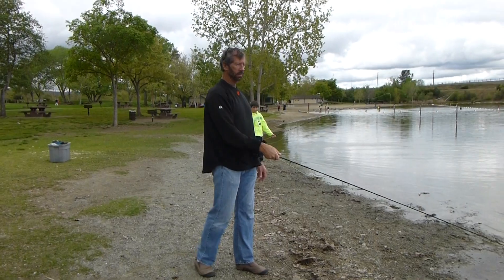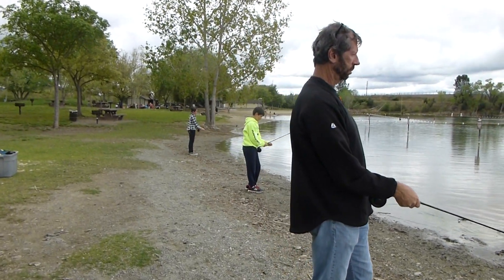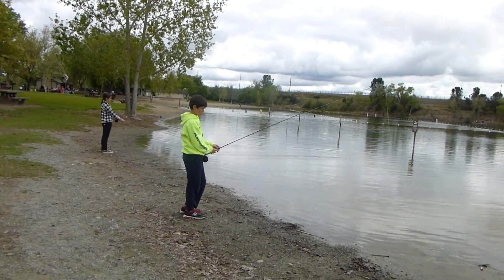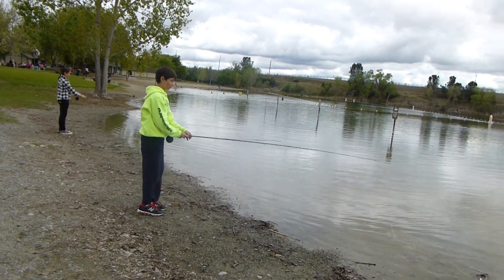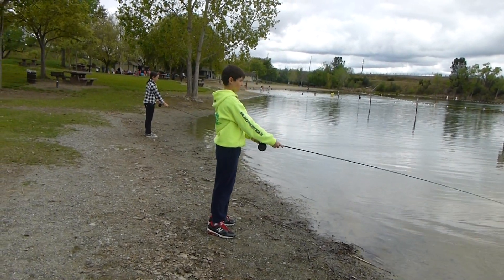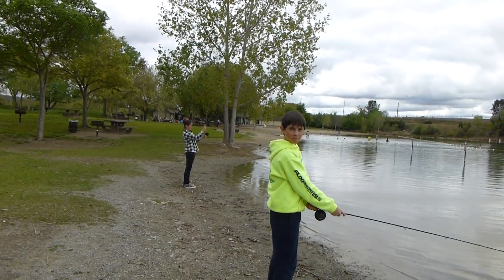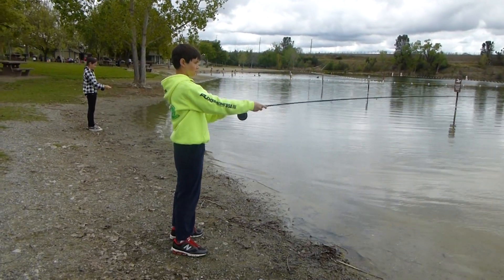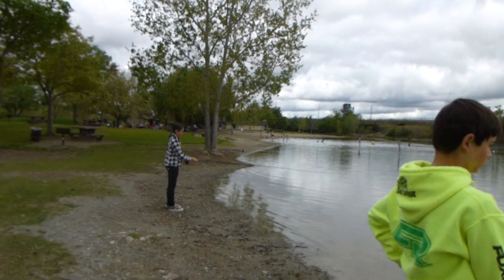20130405 FF4F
Dafoe family casting lesson